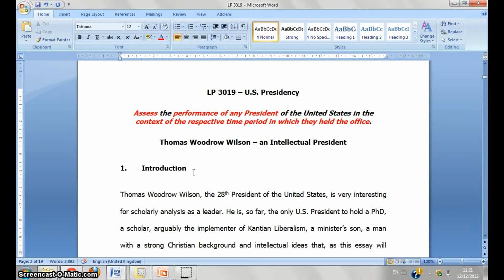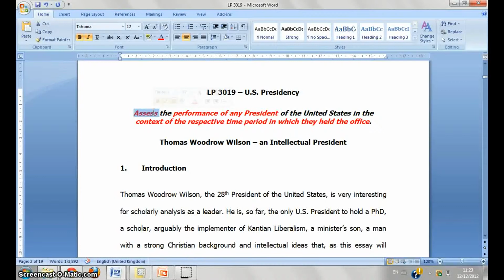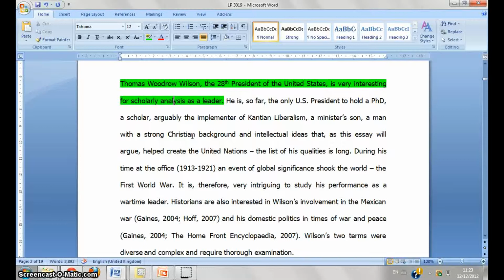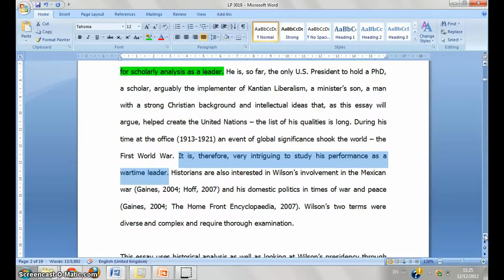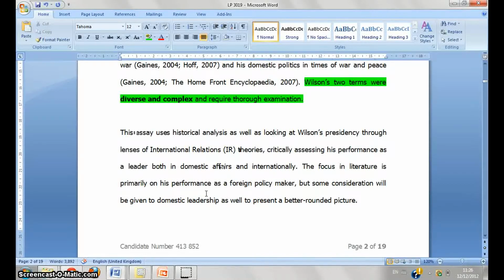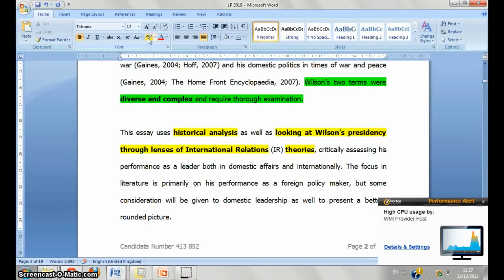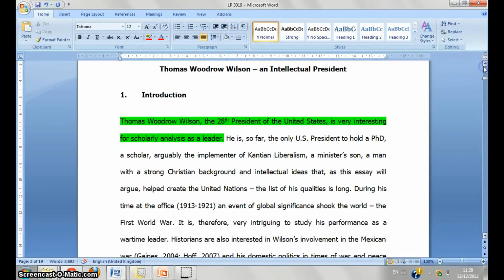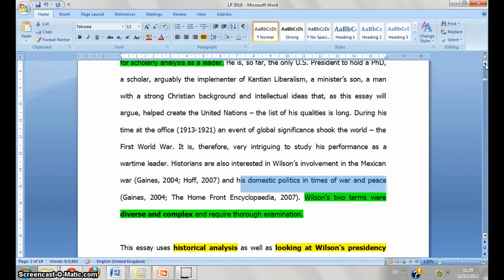Writing an Introduction Part 1